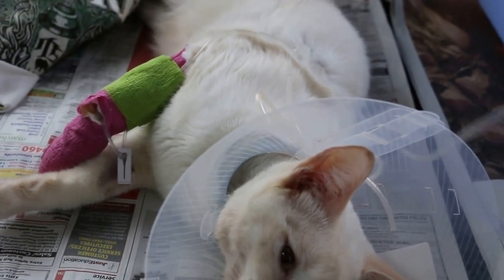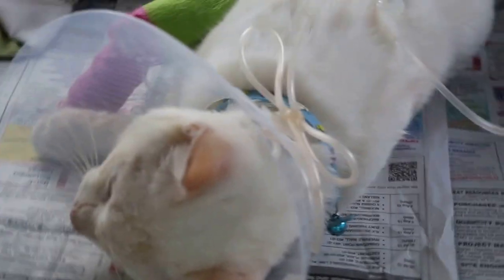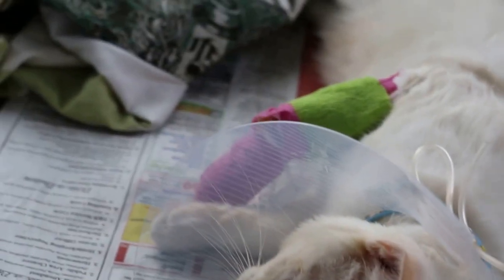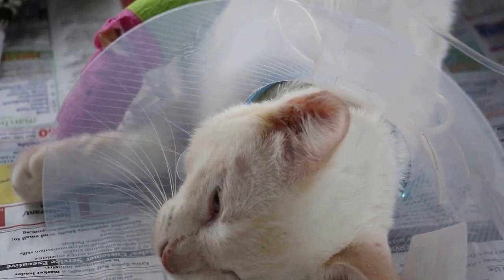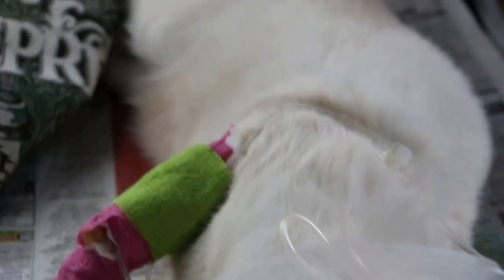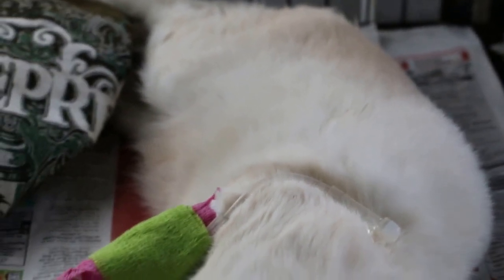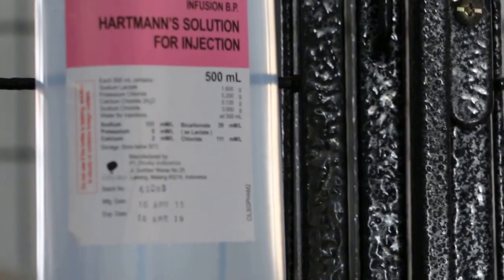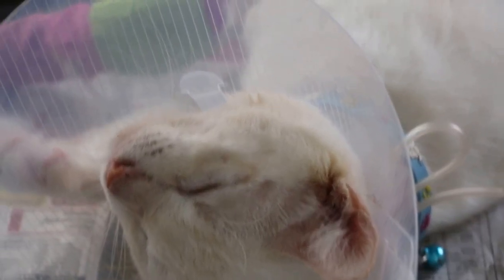A cat had urethral obstruction earlier Pt 2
Blood and urine collection from the cat as the first vet had not done it. X rays of the bladder was also proposed by Vet 1. A strong uraemic smell from the body of this cat. Further IV drip and bladder lavage had been done.